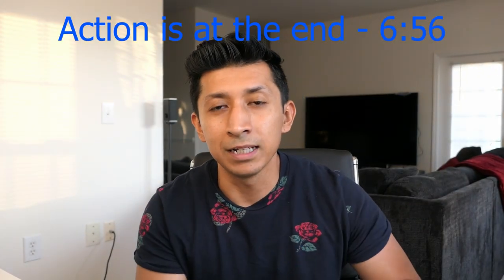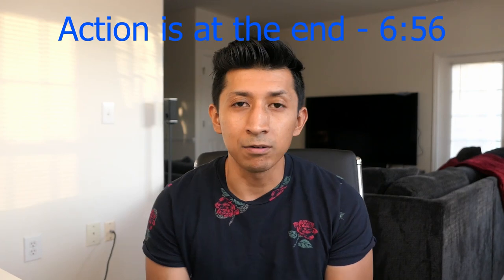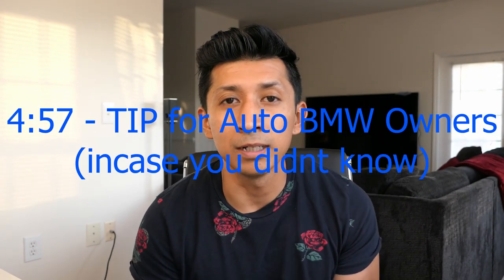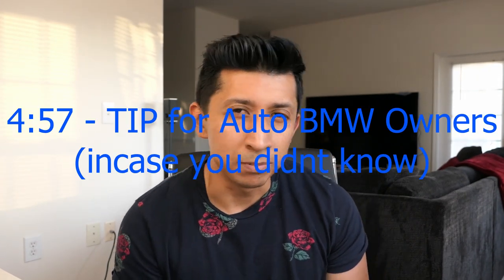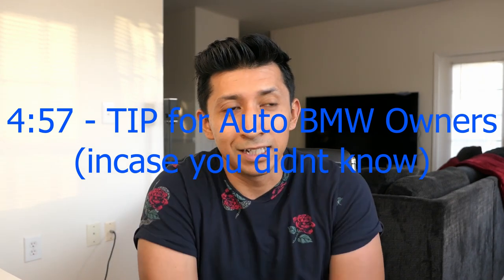BMW 335I VS TURBO HONDA CIVIC SI | UPDATE TALK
Didn't expect this but its a quick 4cyl!

Phone Mount
Cables used for flash
Carbon Fiber Mirror Caps
Carbon Fiber Style Door Handle Inserts
4" Exhaust Tips
Ambiet Door Lighting
Sunglasses Holder
BC Racing Coilovers
VRSF Catless Downpipe
VRSF 5" Intercooler
VRSF Chargepipe